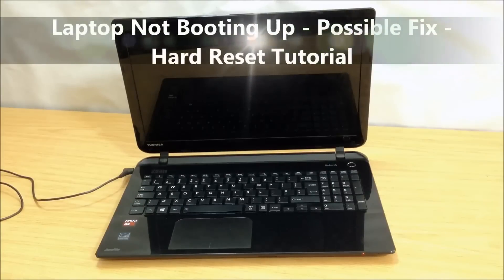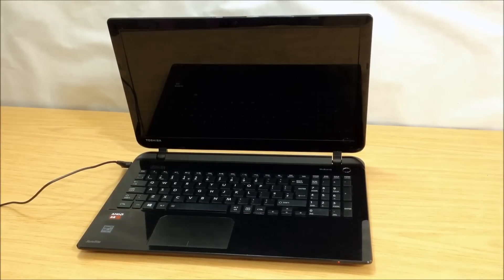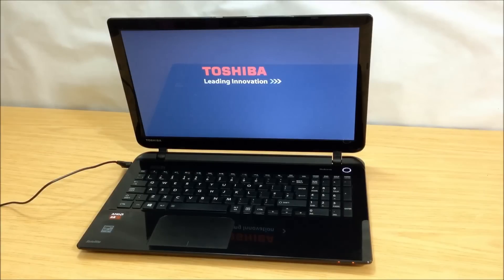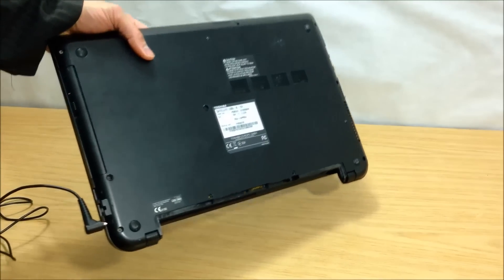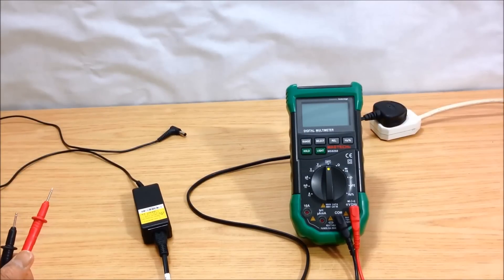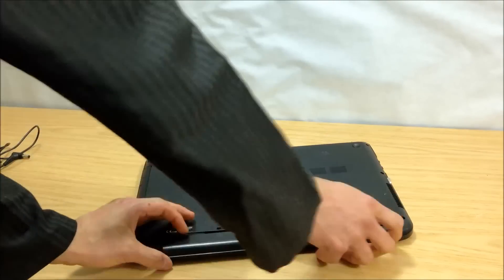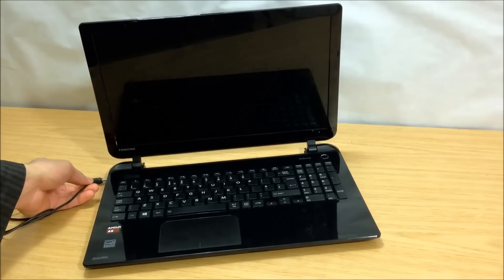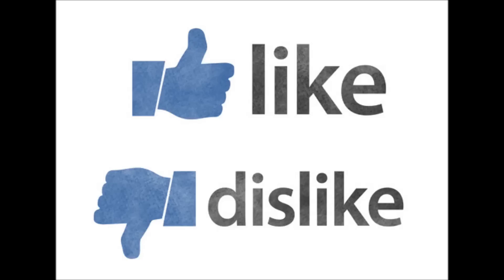Laptop Not Booting up – Hard Reset – Possible Fix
This is the Toshiba Satellite L50D-B-151

Click the link below or in the annotation to see a possible RAM repair in case of computers not booting up:

Laptop Flashing Caps Lock Blue Led Light Quick Easy Fix – Ram Issue

Click the link below or in the annotation to see how to:

Test A Laptop Charger Adaptor With A Digital Multimeter

This video is only one possible way of troubleshooting and fixing a computer.  I have created a dedicated series to help troubleshoot all 10 main components of a computer in a logical structure, click the link. Troubleshoot A Computer Series Playlist | Computer Not Turning On | PC Turns On But No Display On Monitor

I have also created a dedicated facebook group to help troubleshoot computer/laptop issues.  If you post your question there with some pictures or even better a short video footage you will get a better response from the community.